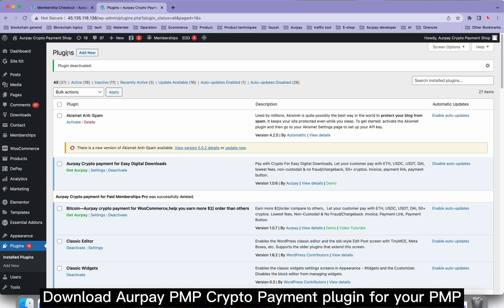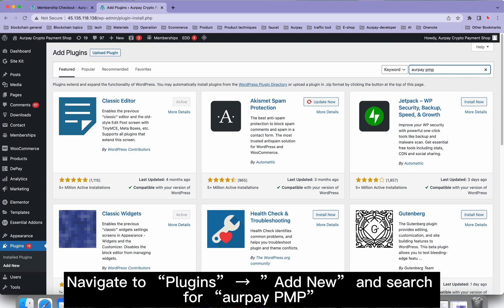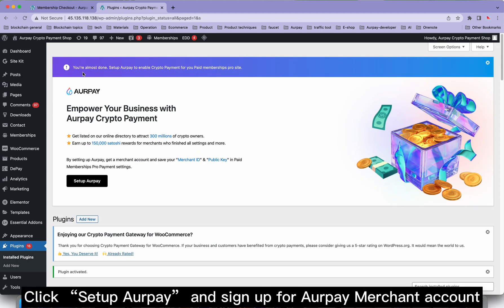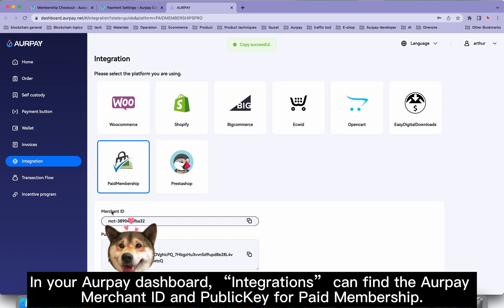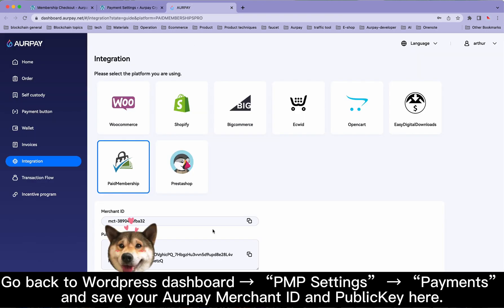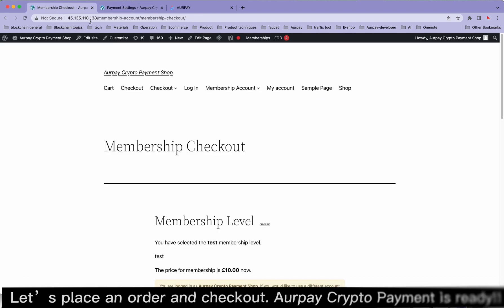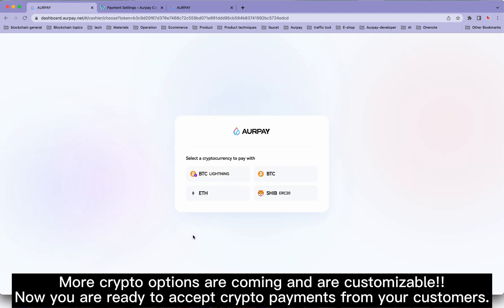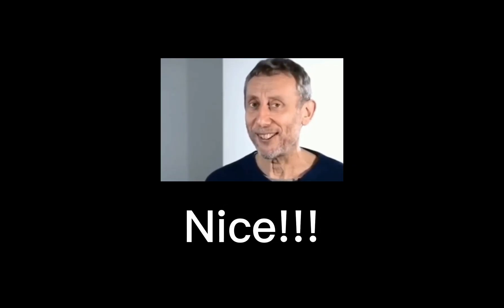Accept crypto payment on Paid Membership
How to enable Aurpay Crypto Payment plugin on your Paid Membership site.